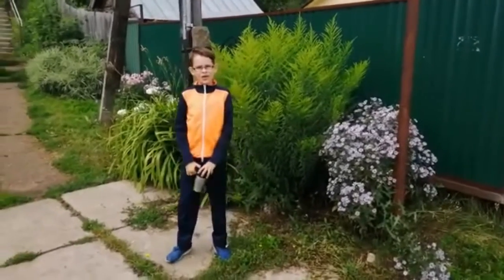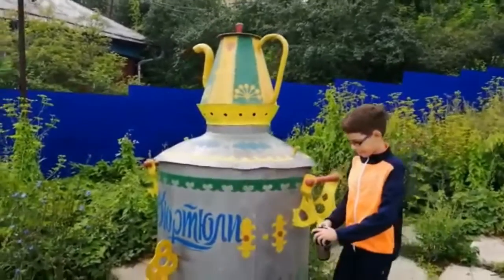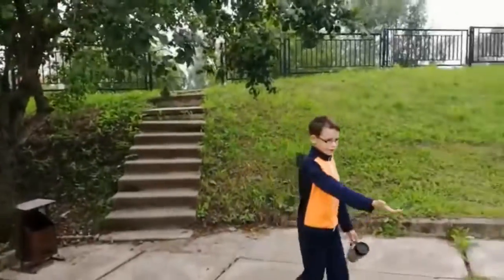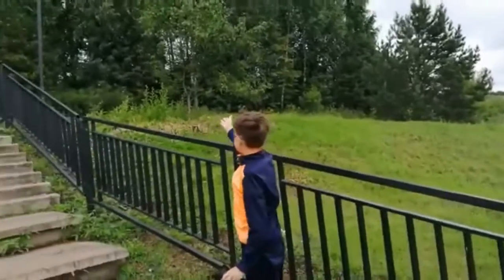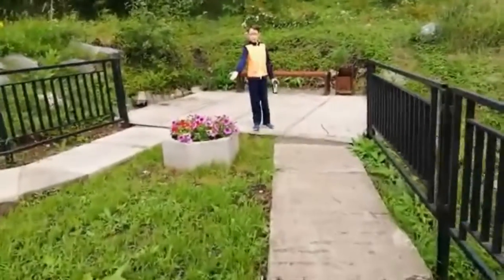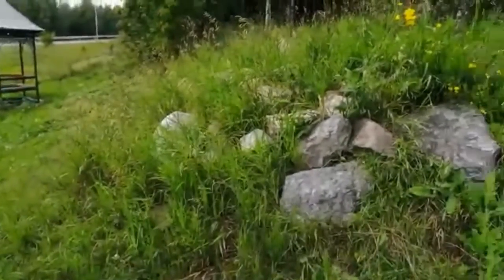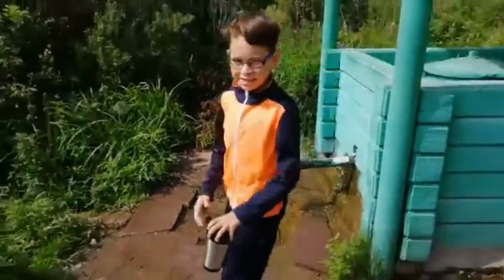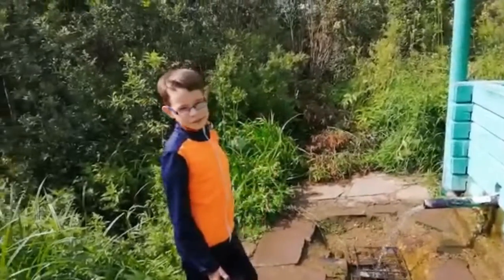Russian Springs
Have you asked yourself: "How do you get natural water in Russia?" Well then this is the video for you
Click the like button if you want to see more awesome content.